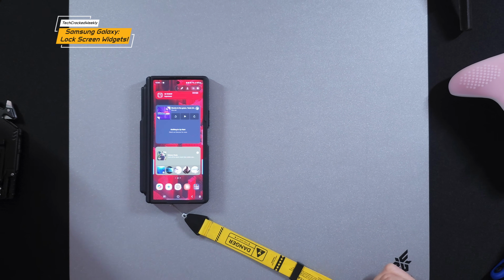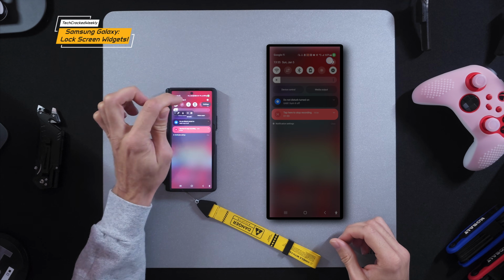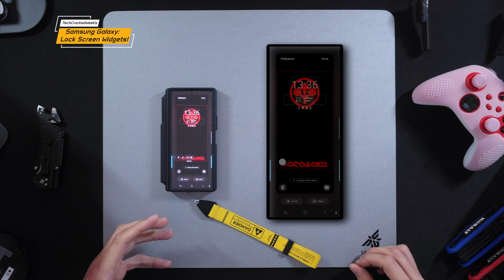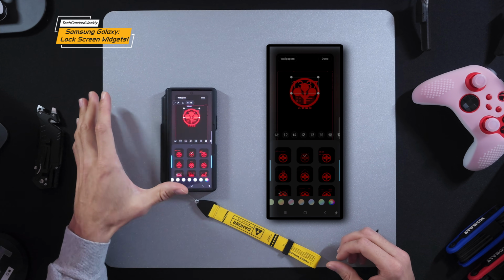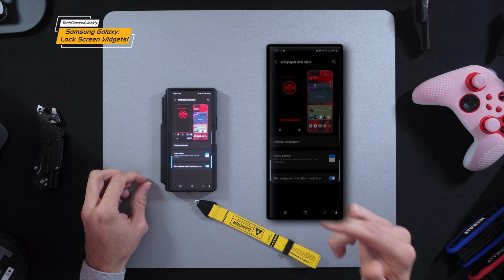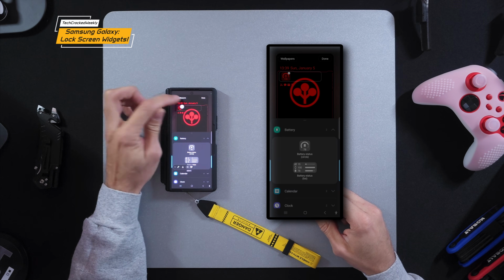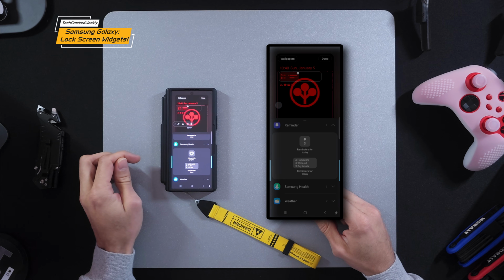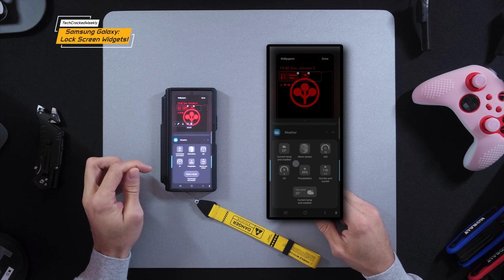●Samsung Galaxy | How To Move & Add Lock Screen Widgets & Change Accent Color!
Experiment 005 of 365, 2025 | Samsung Galaxy How To Move & Add Lock Screen Widgets!

Looking to build the ultimate load out? Find items shown and a list of related items at the Amazon Storefront

What is goin’ on everyone? Leon checkin’ in and today we are covering more of Android, Samsung specifically, but demonstrating "How To Move & Add Lock Screen Widgets!"

I’m also focusing on making the content more interactive by including scannable QR codes: Scan QR Code for Amazon page!

As always, you can find mentioned items and other items in the description below as well.

So here we are with Android, Samsung specifically and today we are going to demonstrate how to move and add lock screen widgets.

There are two reasons for this tutorial.

First, you may not like where your widgets are placed because they may be covering up portions of your wallpaper or don't fit your taste.

And two, you may not know where to find the settings because they might not be where you would expect.

1. Swipe down from the top of the display once.
2. Tap the gear icon in the top right hand corner.
3. Scroll down and search fort Wallpaper and style and tap on it.
4. Tap on your lock screen.
5. Tap on the widget(s) you wish to move.
6. Tap on the selection you want.
7. Tap "Done" in the top right hand corner to save the configuration.
8. To add a widget, tap on the + Widgets option.

The list is short here, so I'm going to tap on the Battery option.

This extends the menu for battery and I'm going to tap on "Battery status."

Again, we're going to tap on done to save the configuration.

The goal of this content is to help you get more out of your devices and improve your day-to-day efficiency with technology. I’m hoping to do this by providing information you can’t find anywhere else, because I use products long term that I’m interested in!

You made it to the end, but that doesn’t mean the journey has to end: